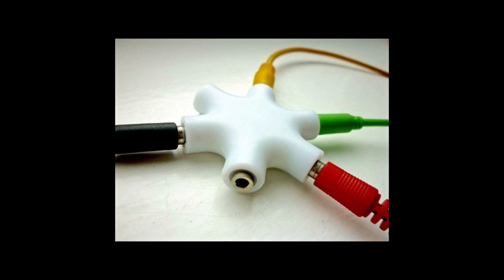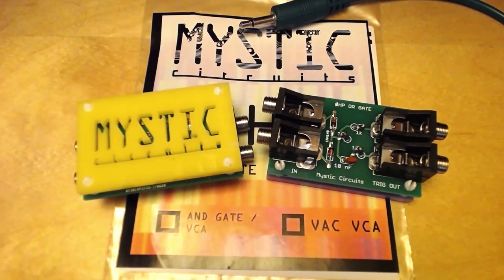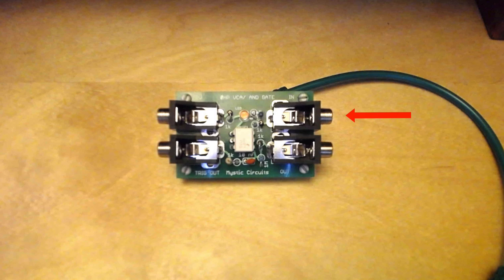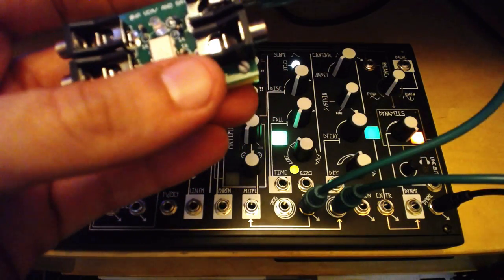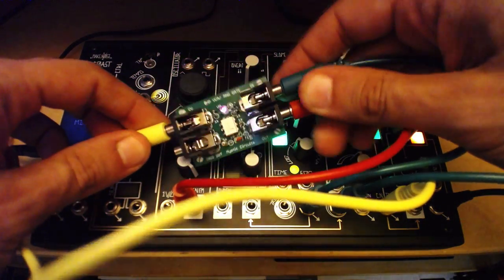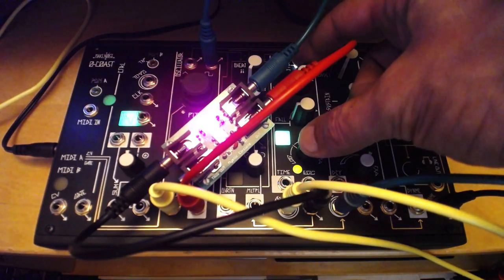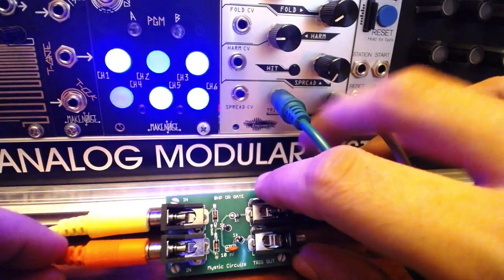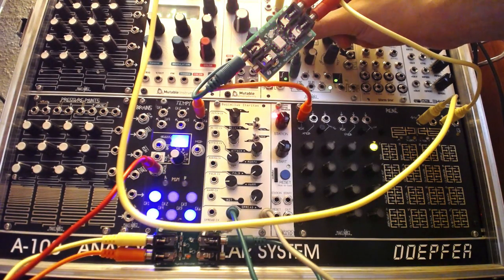0HP Eurorack Modules from Mystic Circuits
Mystic Circuits is known for some far out module design including Vert (which we've explored before), now developing a new floating module system in the tradition of external mults, called 0HP.